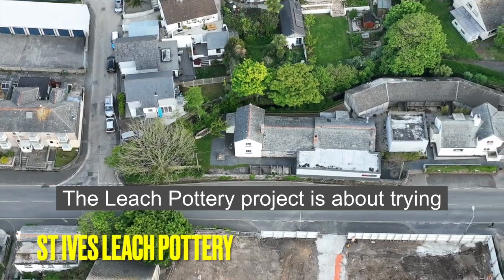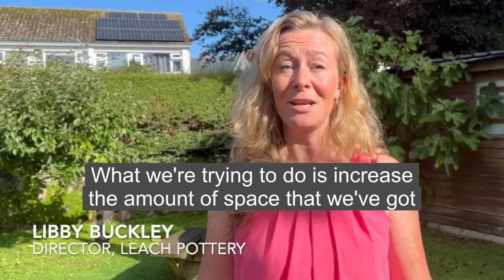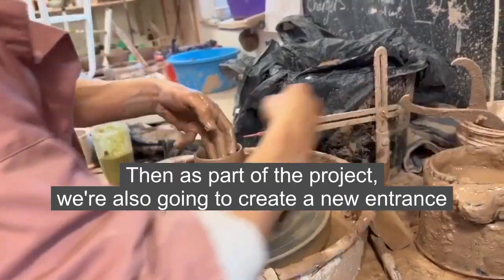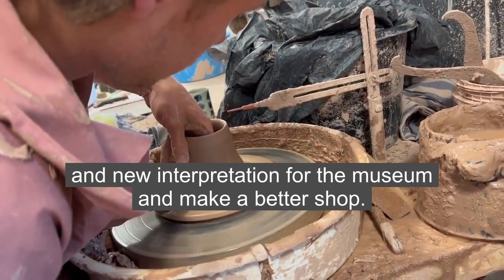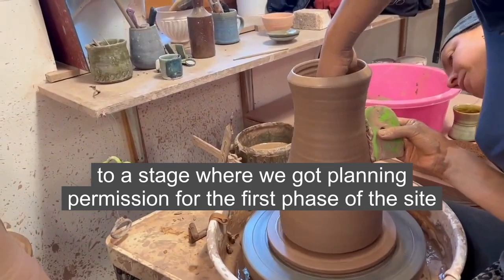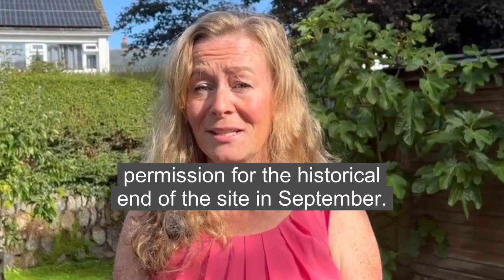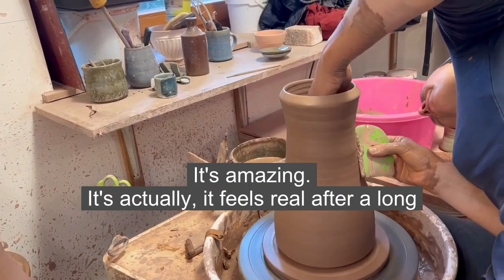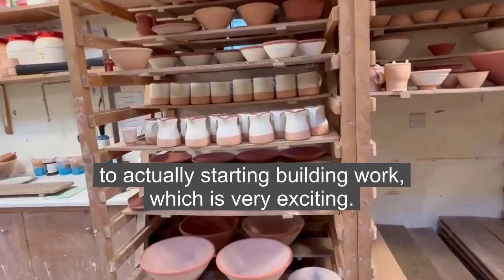Leach Pottery Town Deal project One Year On 1